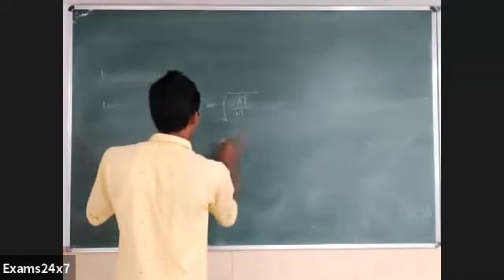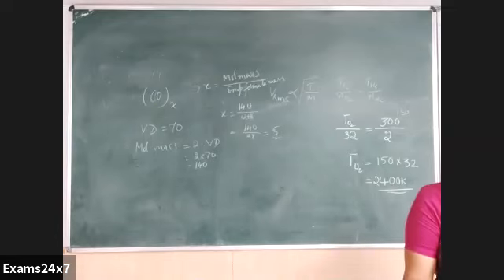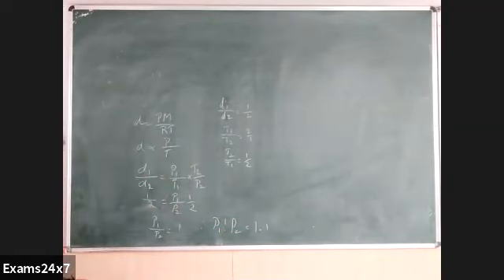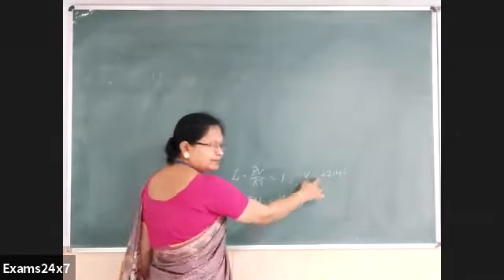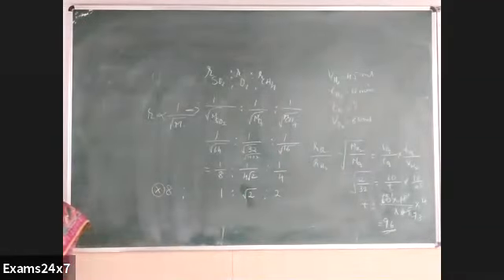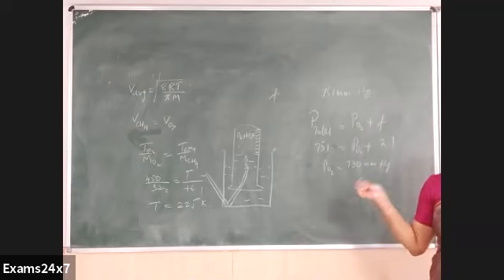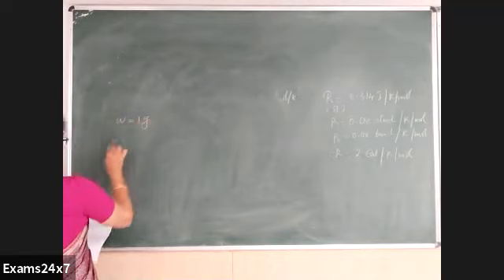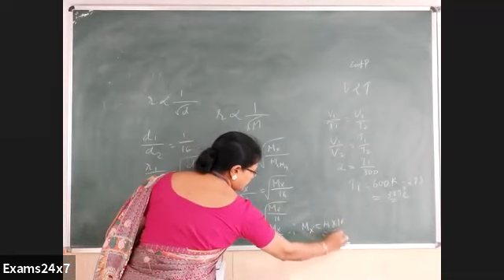Chemistry Live Class - States of Matter Questions Discussion